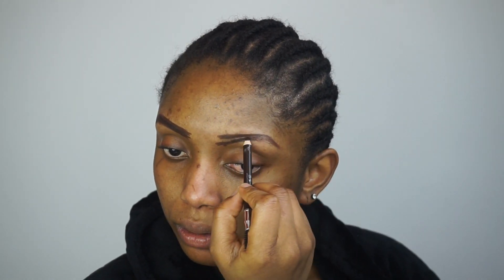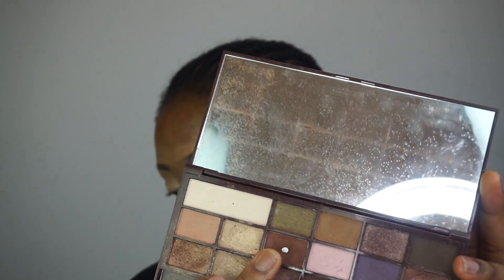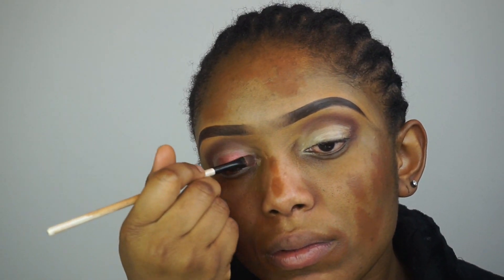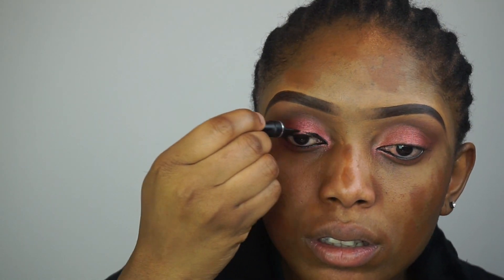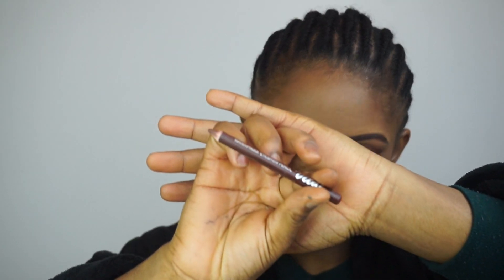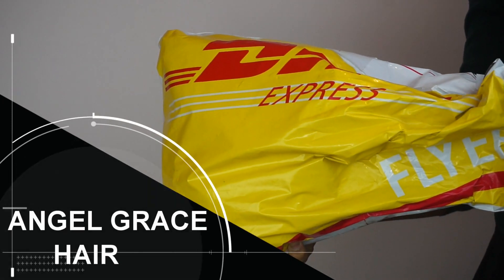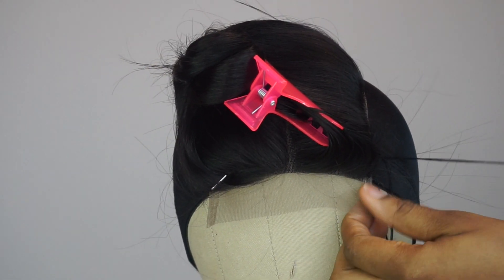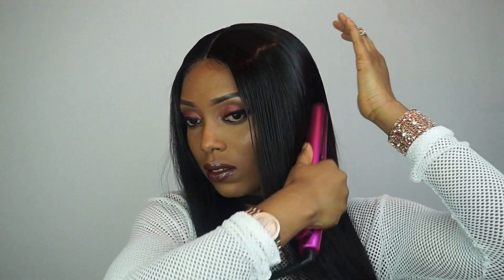WATCH ME TRANSFORM FROM 0 TO 100 MAKEUP & HAIR | Angel grace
Hello Loves This Video will be MAKEUP TRANSFORMATION Neutral eyes dark red lipsTutorial, its been a while I filmed a makeup tutorial for you guys, I hope you enjoy this video please don't forget to support me by LIKING SUBSCRIBING AND SHARING THIS VIDEO

MAKEUP
REVLON EYEPENCIL IN BROWN
MAC NC45 CONCEALER
I LOVE MAKEUP FACE PRIMER
REVLON COLOURSTAY FOUNDATION AND CARAMEL 400
REVLON AIR BRUSH EFFECT FOUNDATION 011
MUA BROW GEL
AMAZON 120 EYESHADOW PALLET
PRO BASE EYE PRIMER
L A GIRL PRO CONCEALER
AMAZON PALLET BLUSH
MUA GEL EYELINER
LOREAL EYE MASCARA
BB DREAM BRONZE FOUNDATION
BORJOIS BRONZER
NO7 POWDER
I LOVE MAKE UP HIGHLIGHTER
NATURAL COLLECTION LIP LINER
MAKE FIX SPRAY

WATCH GET READY WITH ME DATE NIGHT LOOK htt

FIRST MUSIC by

SECOND MUSIC